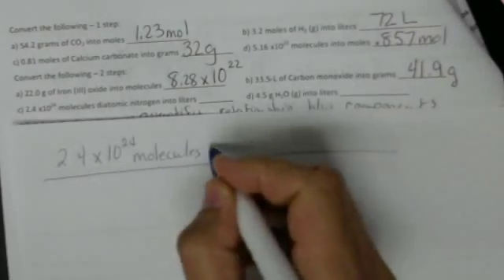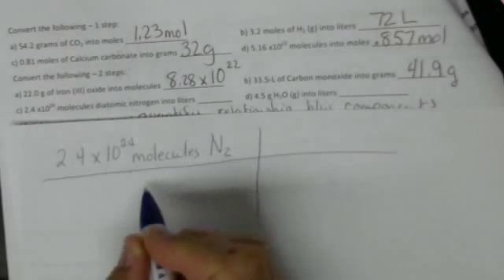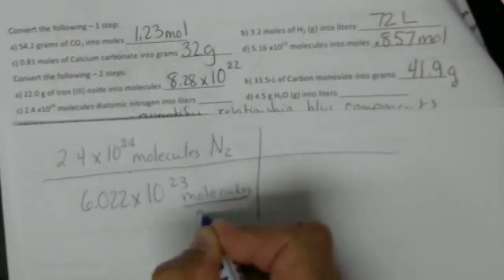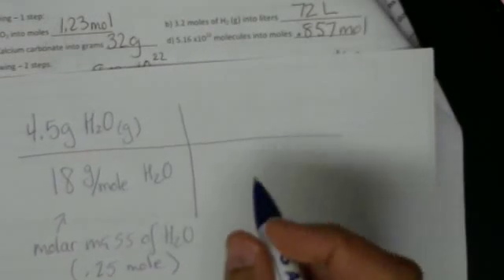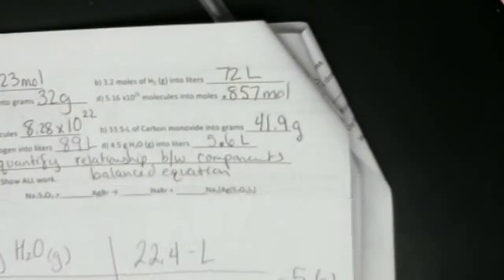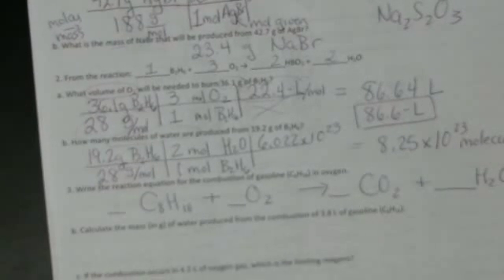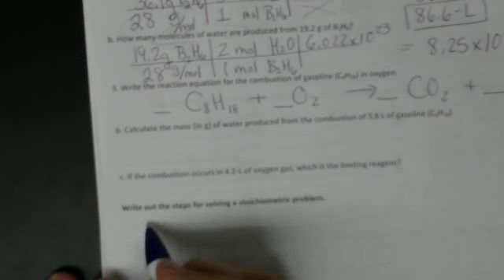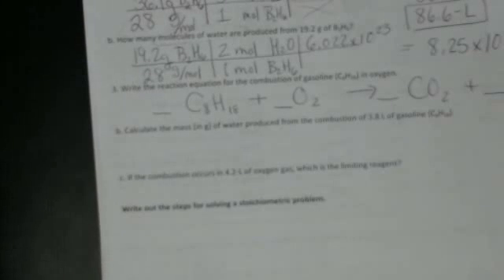SOL Review pg 14c